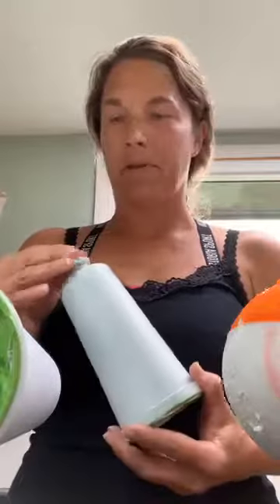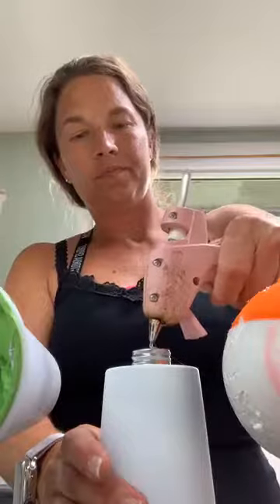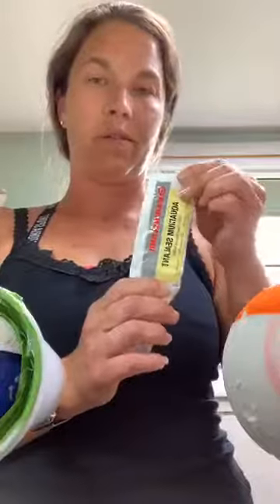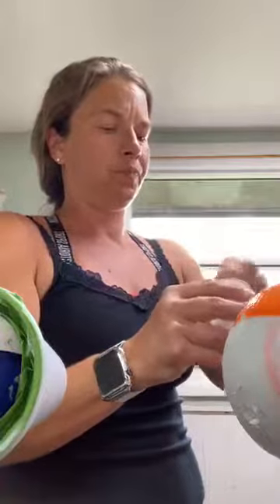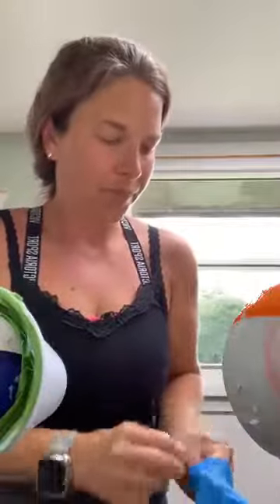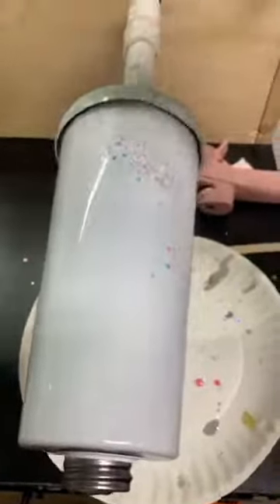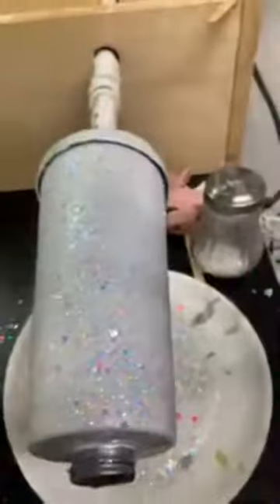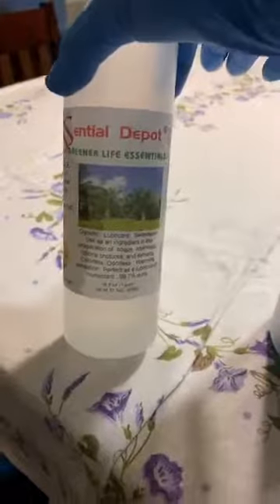Storyboard Tutorial Part 1 Posh Glitter LLC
This is the 1st part of the multi part tutorial.